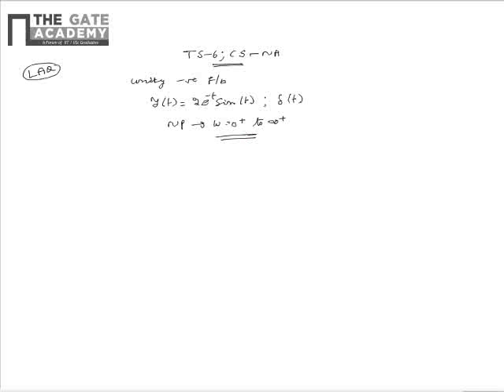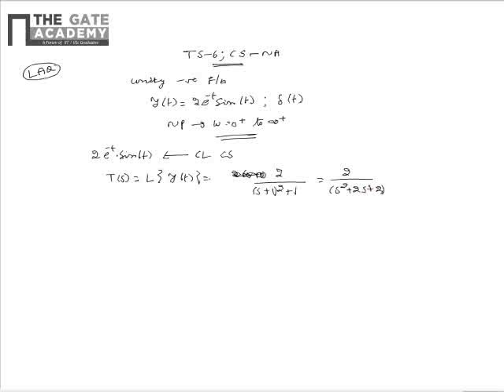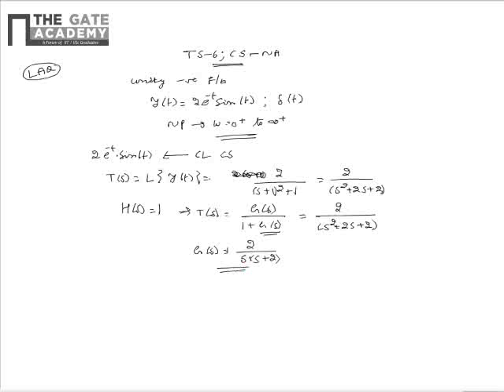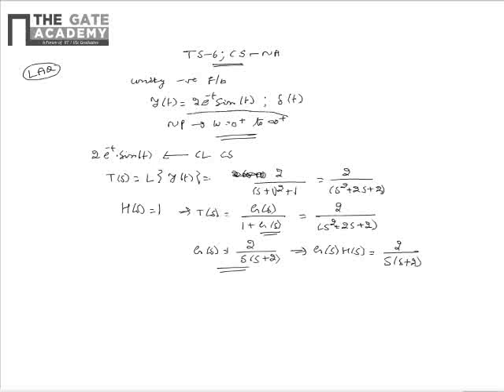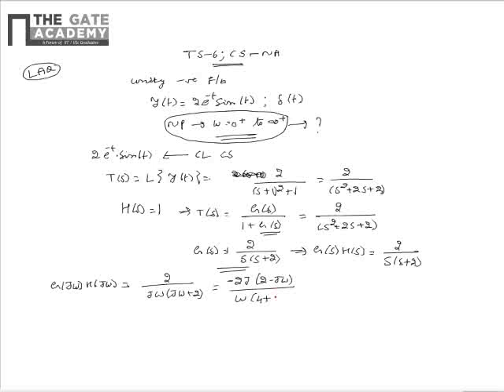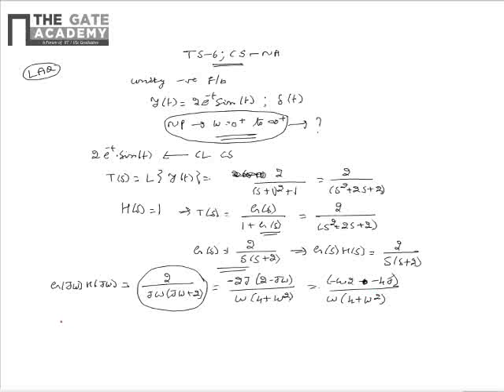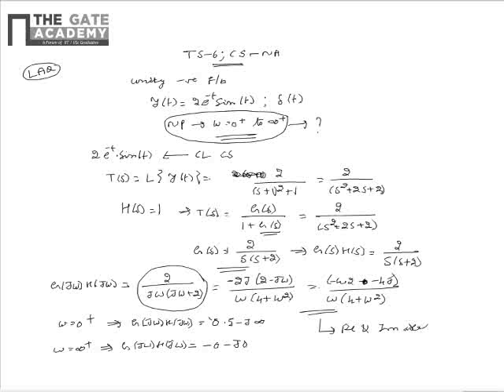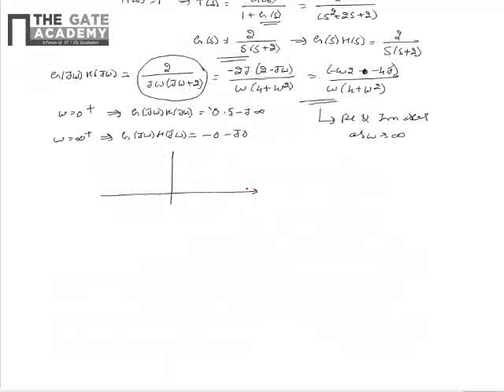GATE 13 EC TS 6 QNo 52